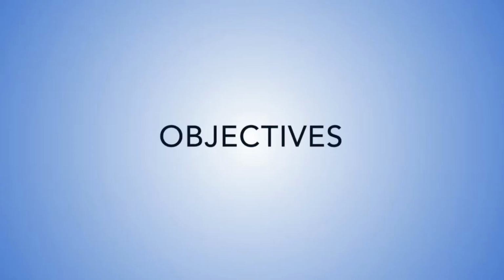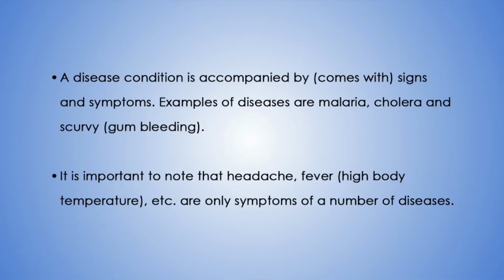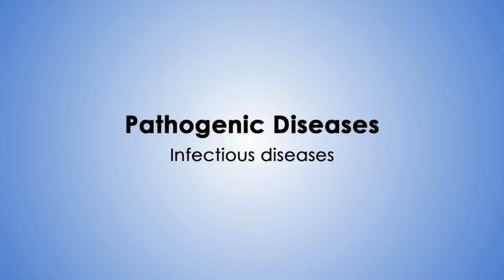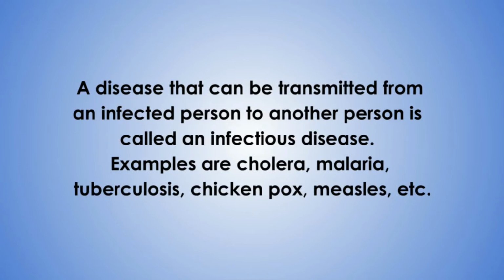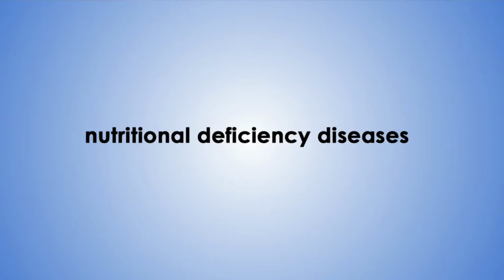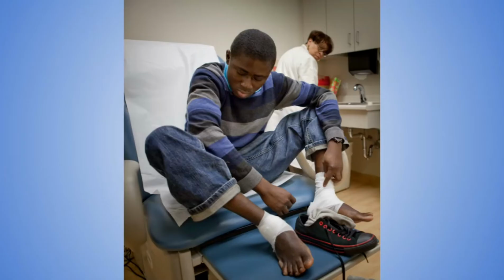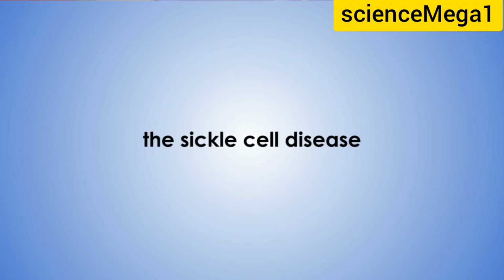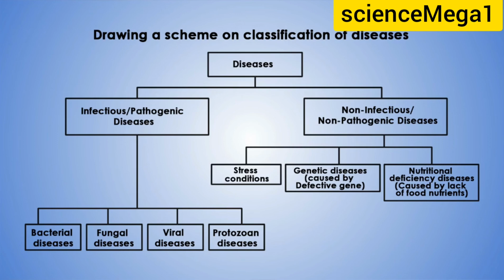Infections and Disease Explain(made simple)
Infectious diseases are disorders caused by organisms — such as bacteria, viruses, fungi or parasites.